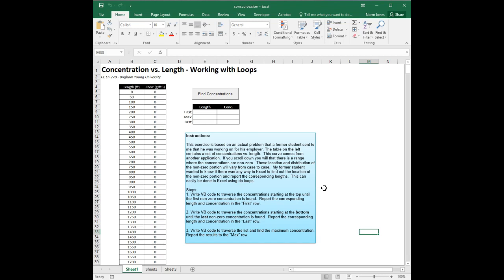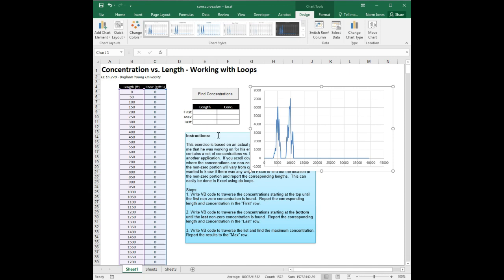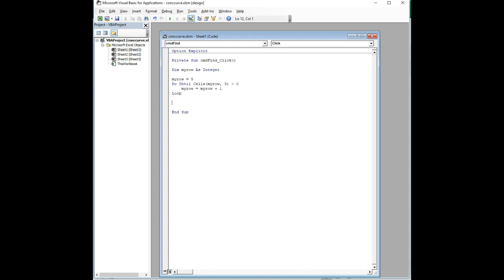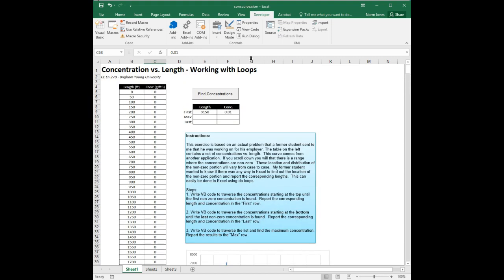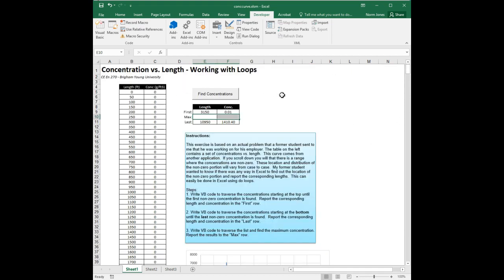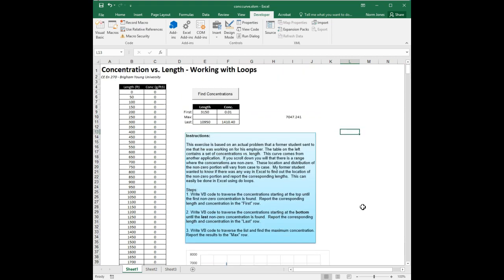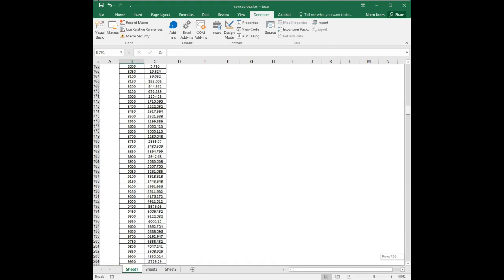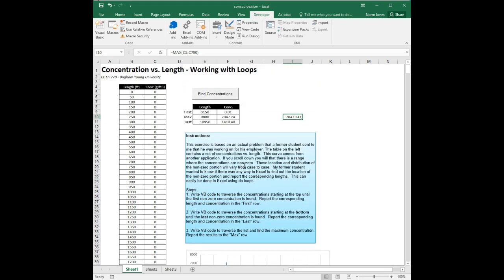Do Loops, Pt 2 - Concentration vs. Length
Using Do Loops in Excel VBA. Do While vs. Do Until, iterating over a list of cells.